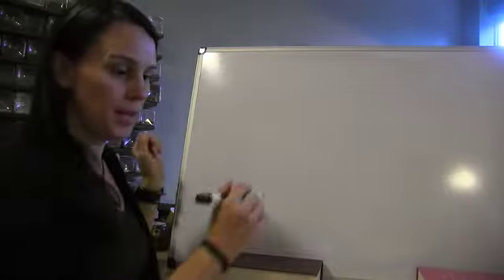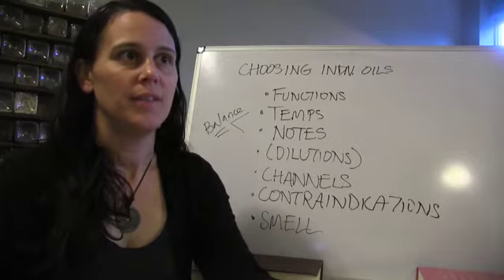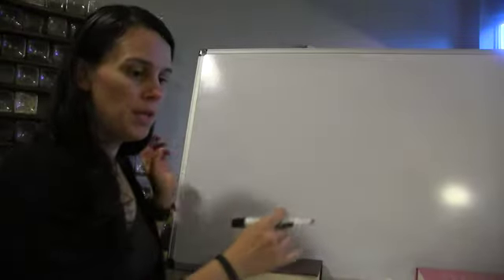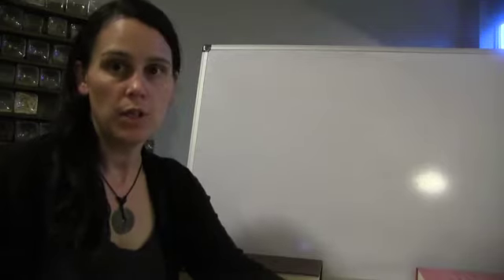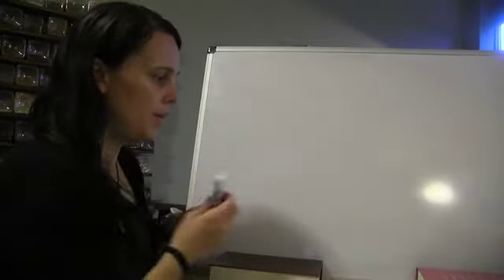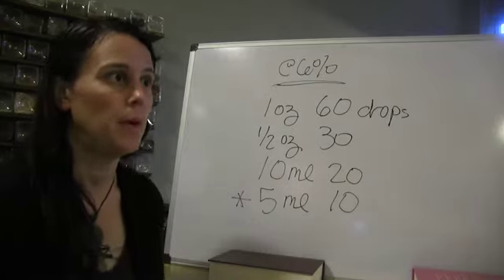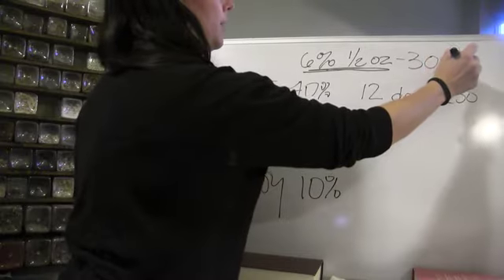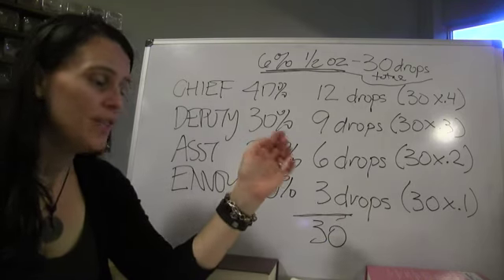Module 4 B Formula Creation